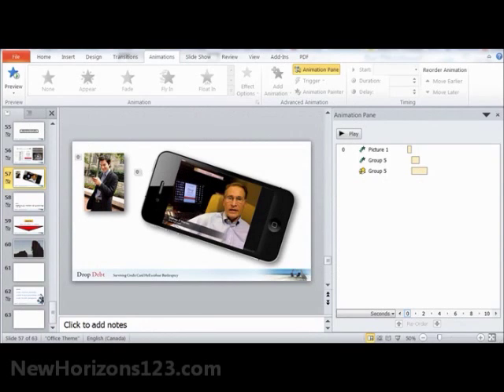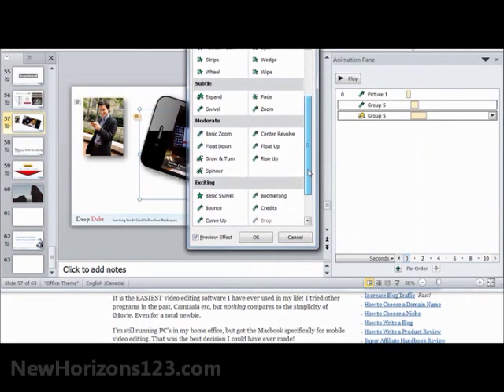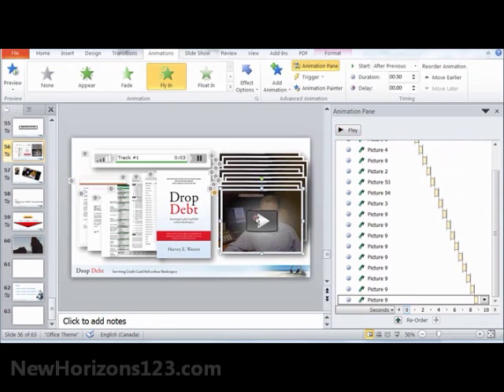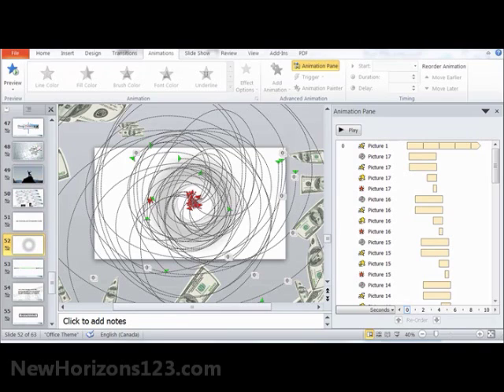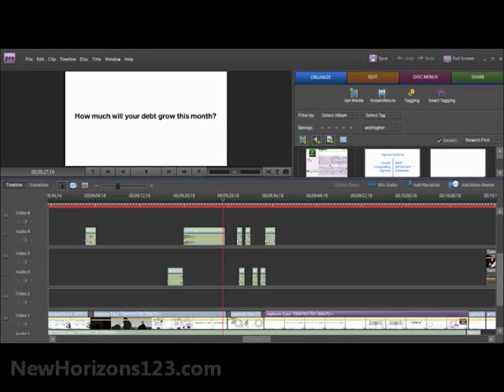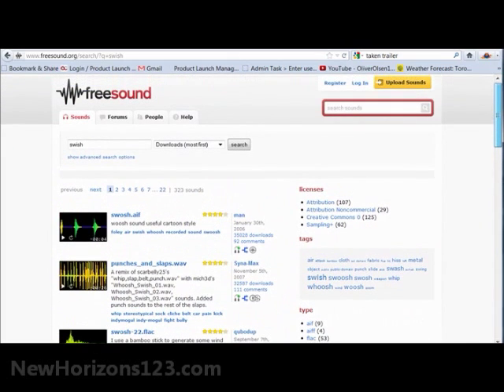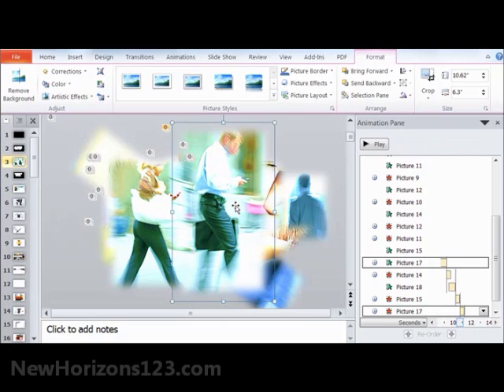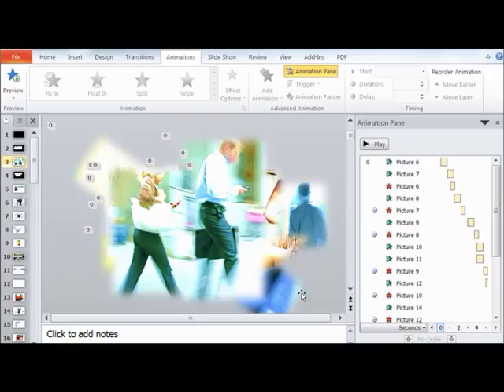How to do Cool Things WIth Your Videos using PowerPoint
Learn how to make cool videos with PowerPoint - tutorial from Speedy Web Video. Want more tutorials? Click on the link above!